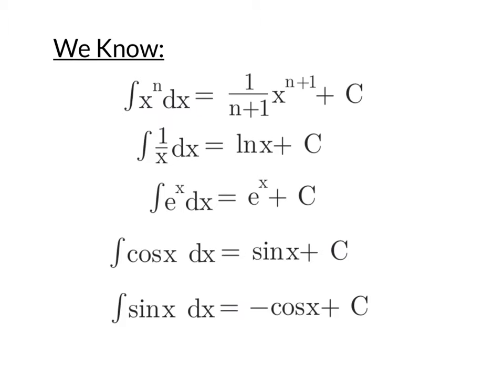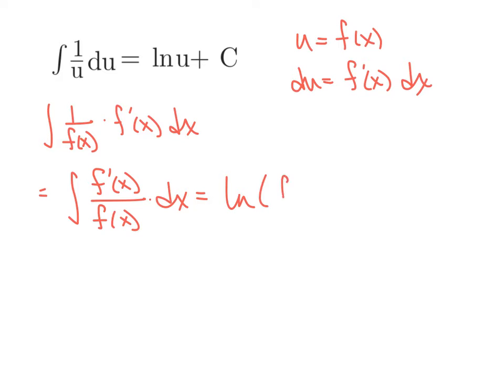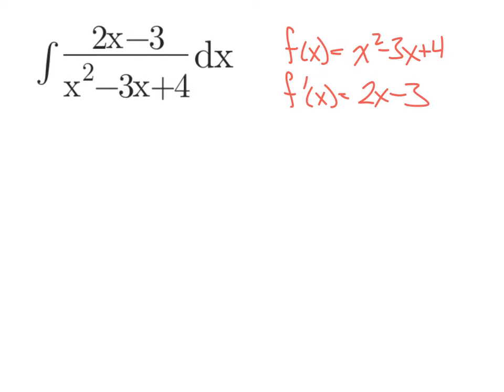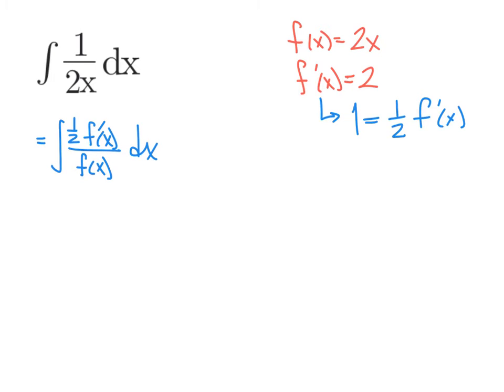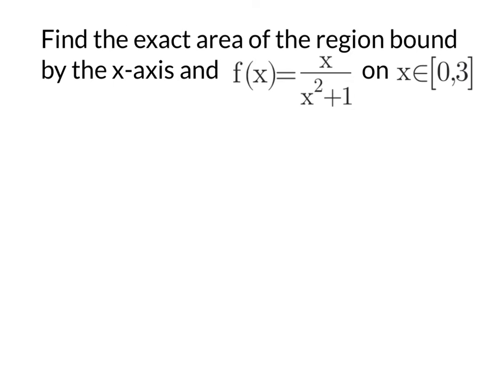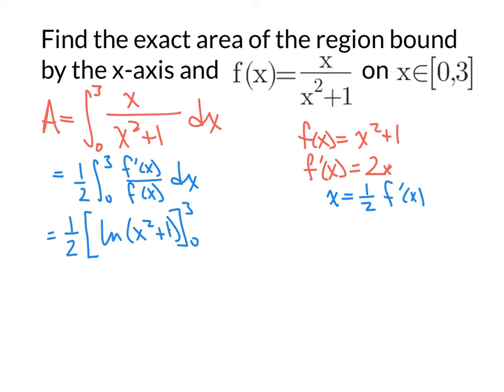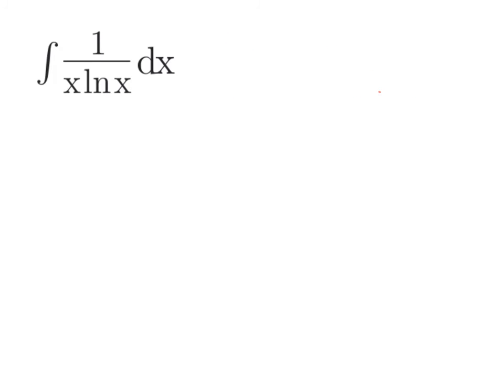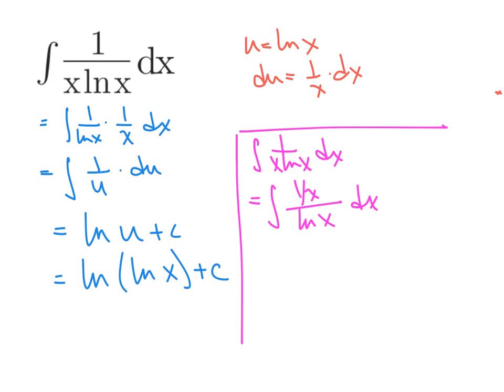Calculus-4.6a-The Natural Log Rule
By the end of this lesson, you should be able to evaluate indefinite integrals by using the Natural Log Rule.